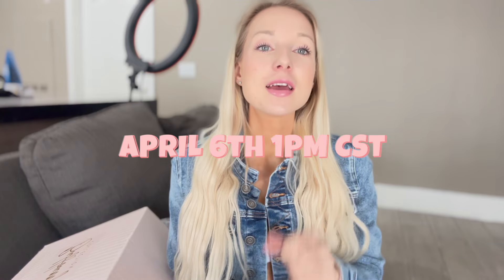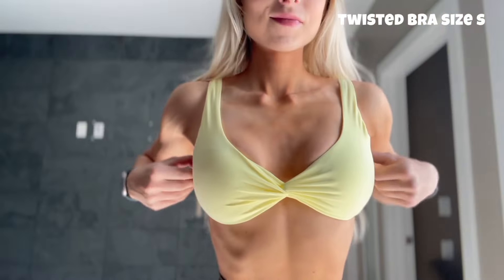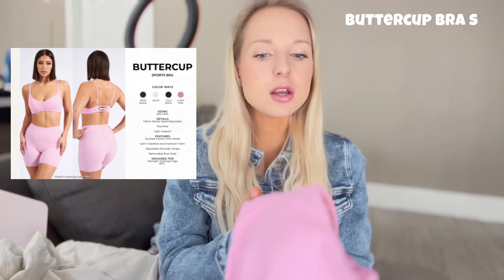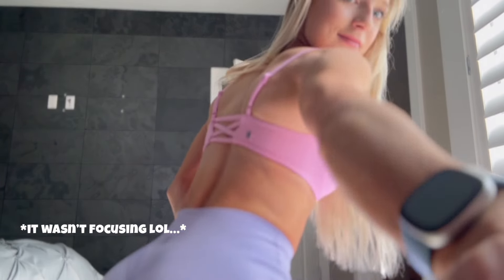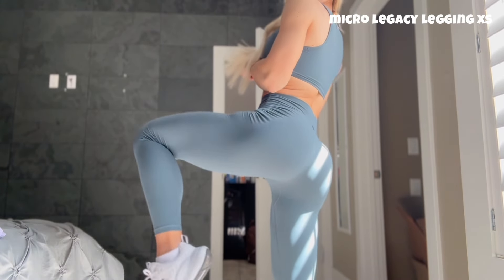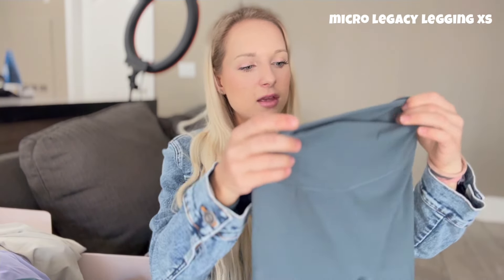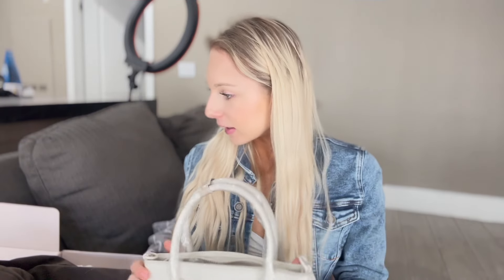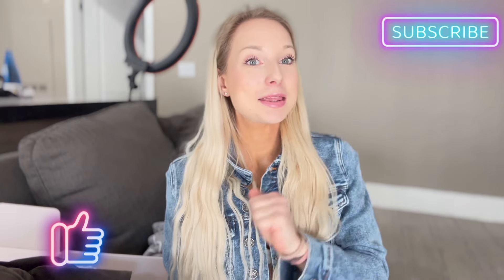NO FILTER Buffbunny Collection BRUTALLY Honest Review and Try-on Haul | Discount: LAURA10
Tag me on instagram- i'll reshare you and tell you a personal thank you !